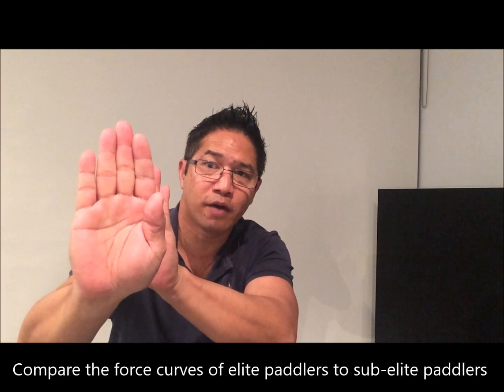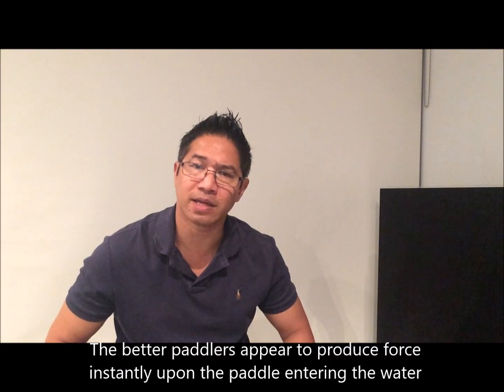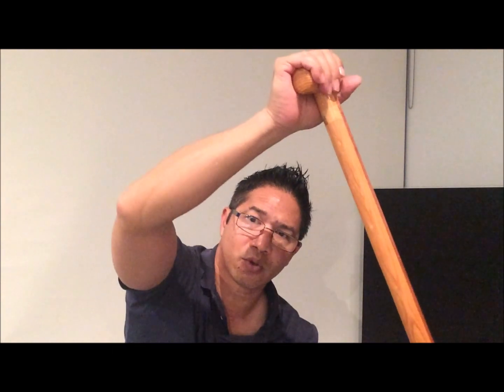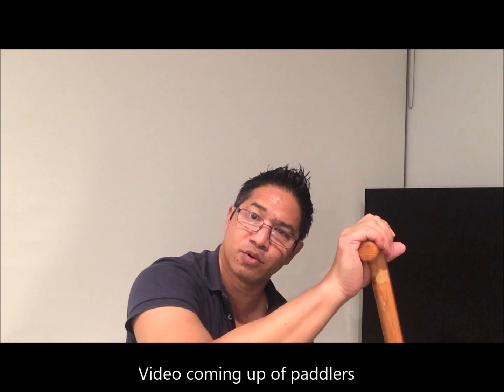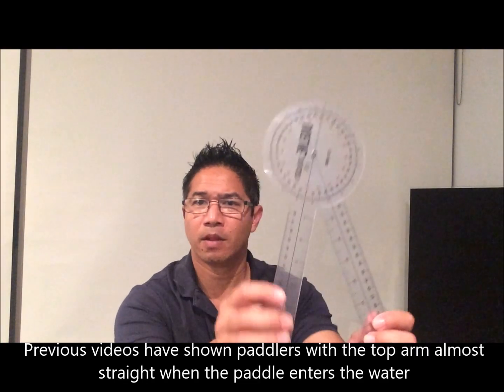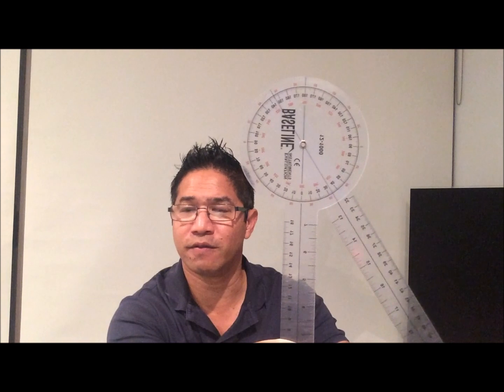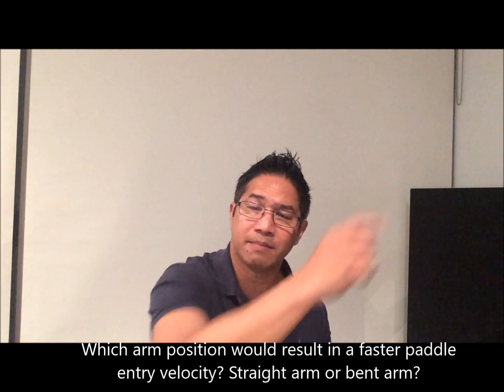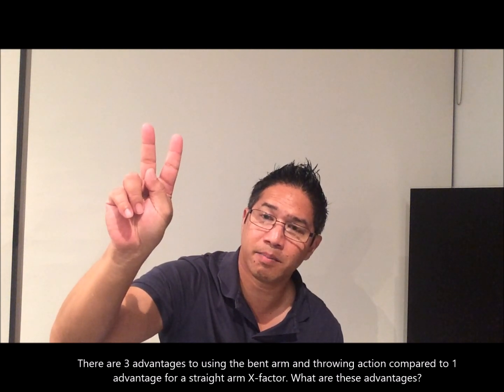Compare the force curve of elite paddlers to sub elite paddlers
What do faster paddlers do that makes them faster? If we identify what they do and then copy it, could we become faster paddlers? When comparing the force curve between elite paddlers and sub-elite paddlers we can see differences in force across the entire force curve. Consider the paddle angle that corresponds to each part of the force curve and then consider the body and arm positions and how they control the paddle.